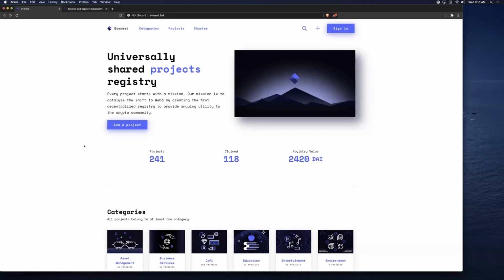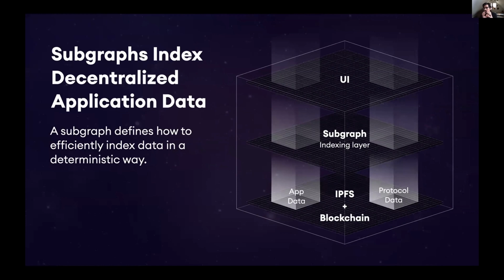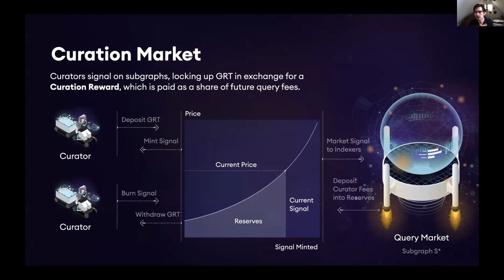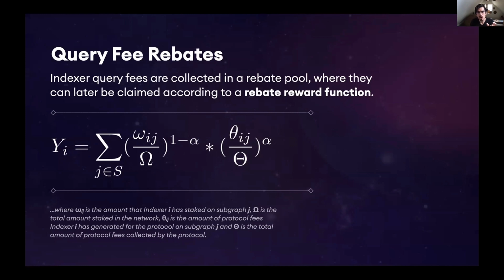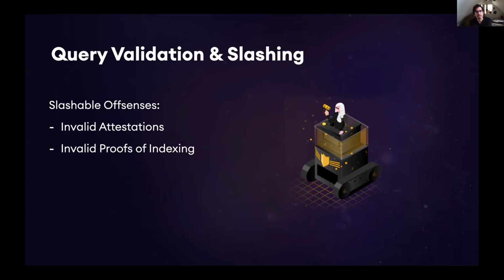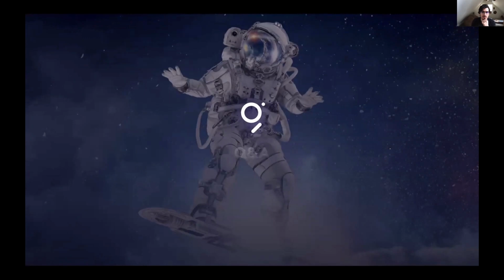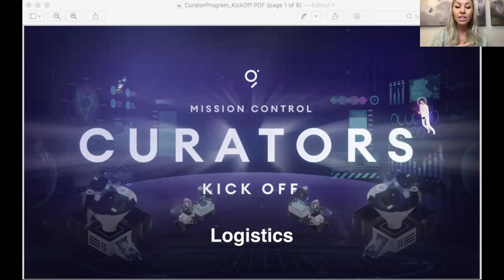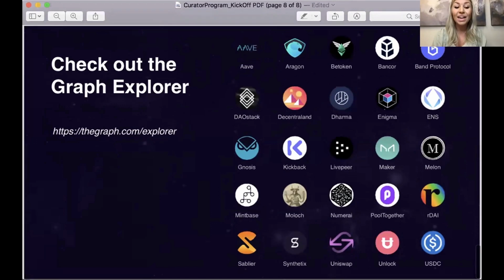The Graph's Testnet: Curator Kick-Off Call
Mission Control, The Graph’s incentivized testnet

Today we're launching the Curators Program of Mission Control, The Graph’s incentivized testnet. The program is a competition where curators can complete missions and contribute to improving The Graph Network ahead of mainnet launch.

In this kick-off call we go over details of The Graph, the curator's role in the Network, the logistics of the program, and answer questions of the community as we start Phase 1!

If you haven't registered yet to participate, jump in, there is still time